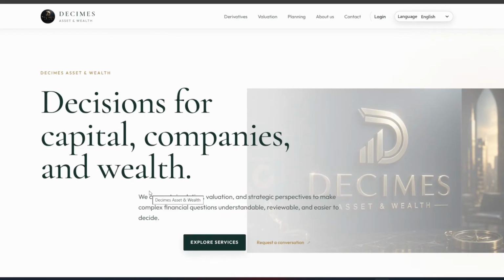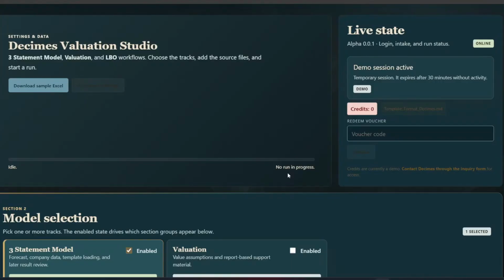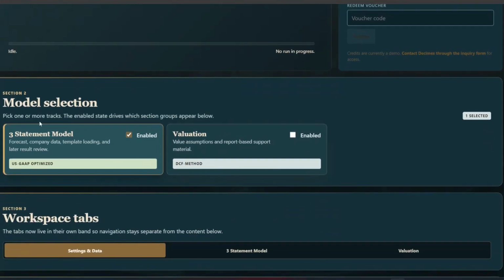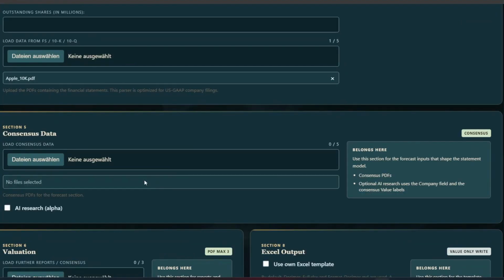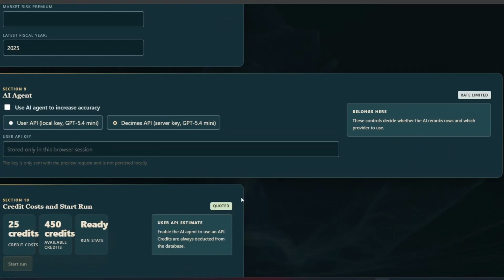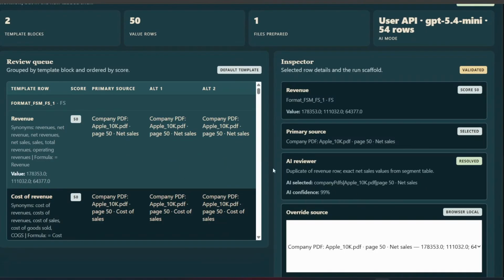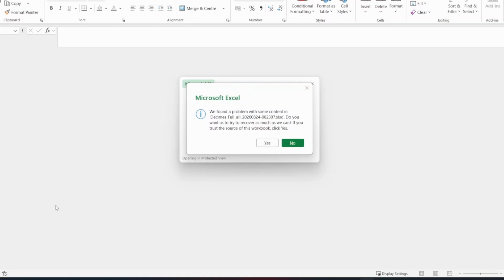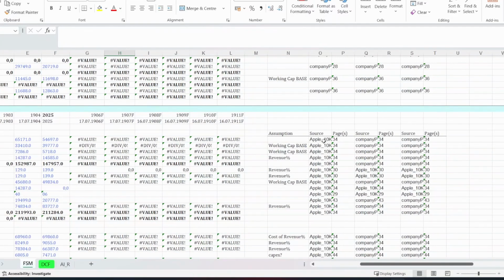Decimes Valuation Studio - Showcase [ Launch of Alpha 0.0.1 ]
Our values, our drivers, and our products - displayed in one video. Welcome to Decimes! We deliver finance solutions for corporate finance companies, automatisation and business revolution, as well as insights on how to create hedgefund-like portfolios with our real data simulator.